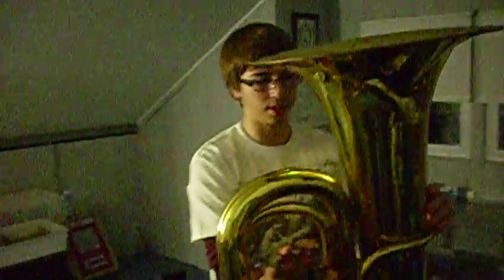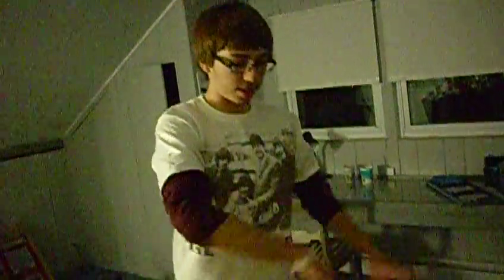DSCI0209.AVI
Adam shows me his practice tuba. Pending braces dictated a change in mouthpiece from the trumpet to the tuba.